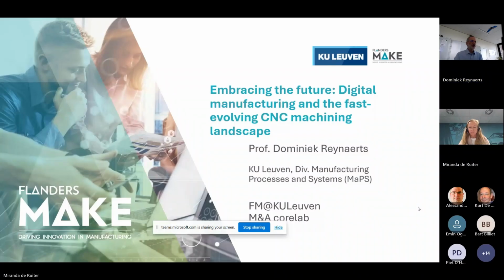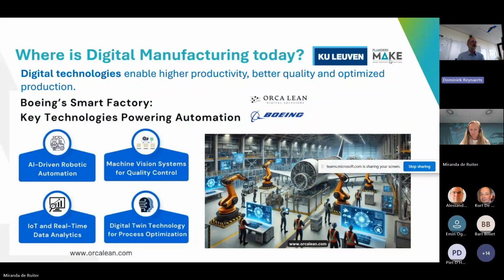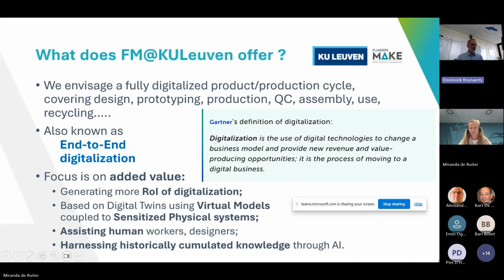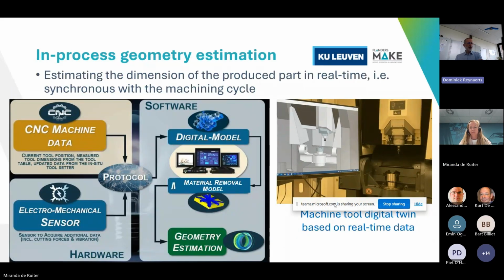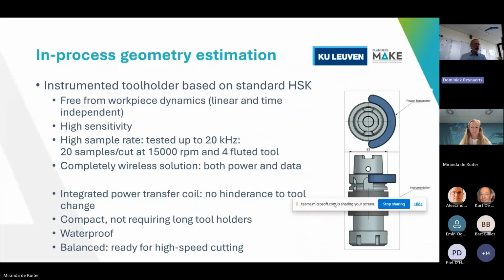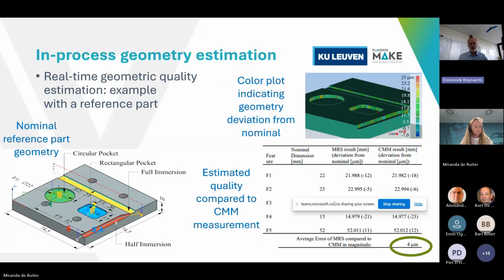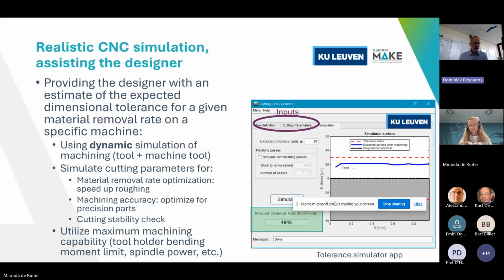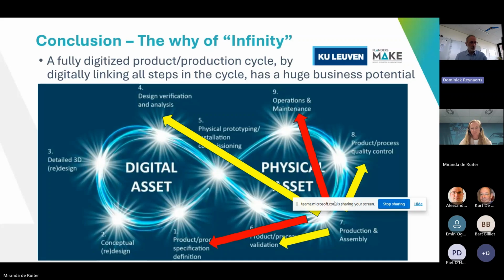Tech@Lunch September '25 - Digital manufacturing and the fast-evolving CNC machining landscape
Digital manufacturing is revolutionizing the production environment at an unprecedented pace by leveraging data to drive manufacturing processes. In this talk, we present real-time in-process quality control and process monitoring using additional sensors on machine tools.